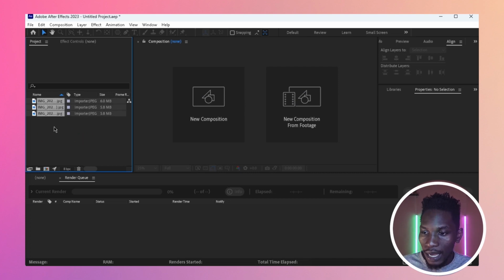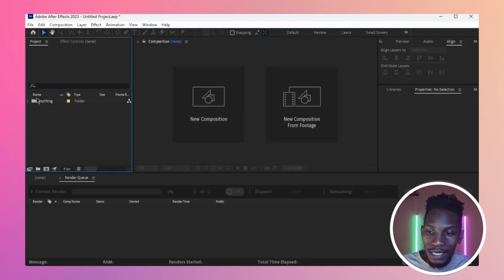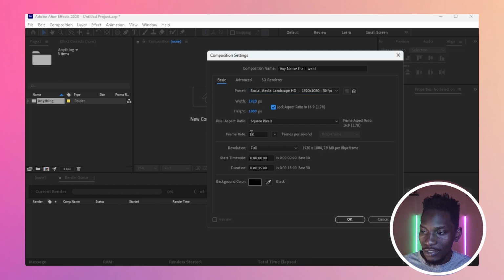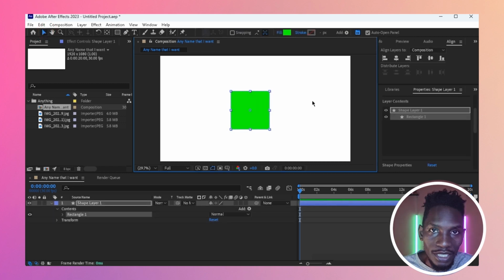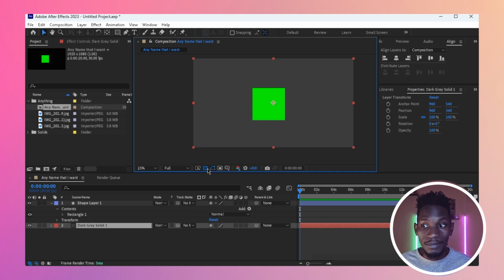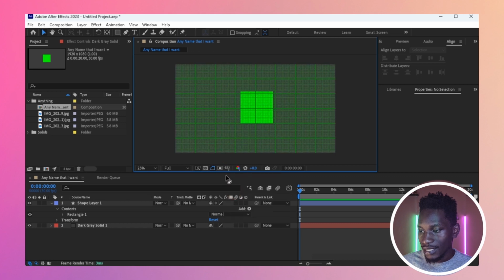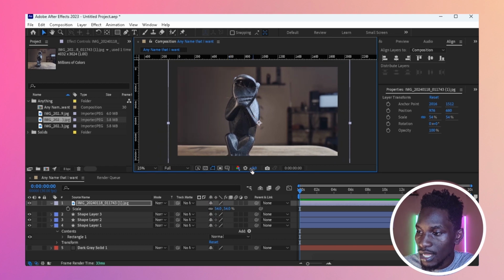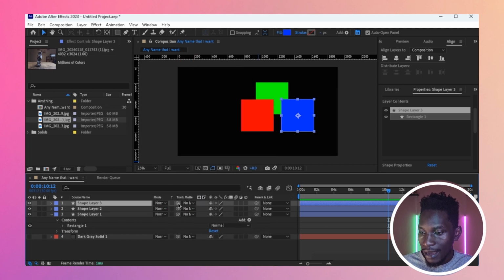After Effects Tutorial For Beginners (Fundamentals) - Project Panel Explained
🚀 Dive into the world of motion graphics with our latest video, After Effects Fundamentals - After Effects for Beginners Explained - Tool Bar 🎬

🔧 In this tutorial, we break down the essential elements of After Effects for beginners, focusing on the Tool Bar and its functionalities. Whether you're a newcomer or looking to brush up on your skills, this video is your go-to guide to mastering the basics of After Effects.

📌 Key Topics Covered:
- Overview of the Tool Bar
- Understanding each tool's purpose
- Practical tips for efficient workflow

💡 Learn the ropes of After Effects and unlock your creativity by leveraging the power of its Tool Bar. Uncover the secrets behind each tool and gain the confidence to bring your ideas to life!

Use the hashtag AfterEffectsBeginner to connect with fellow learners and get feedback on your projects.

🔍 Explore more After Effects tutorials, tips, and tricks on our channel! Whether you're a beginner or an experienced user, there's always something new to discover.

🎓 Ready to level up your After Effects skills? Watch "After Effects Fundamentals - After Effects for Beginners Explained - Tool Bar" now and take your first step towards becoming a motion graphics pro! 💻✨